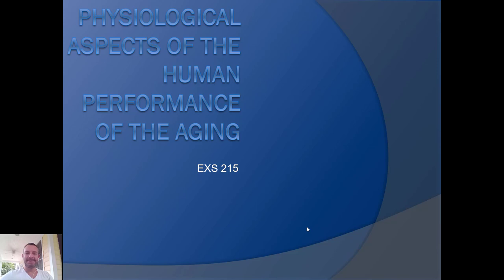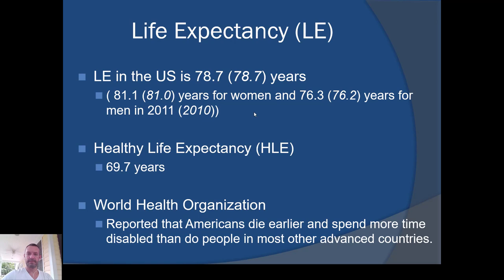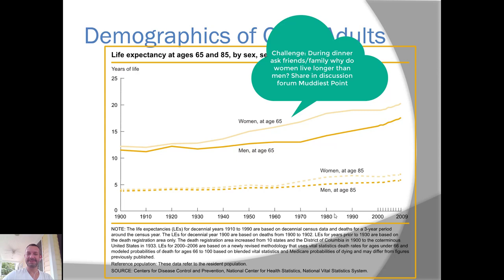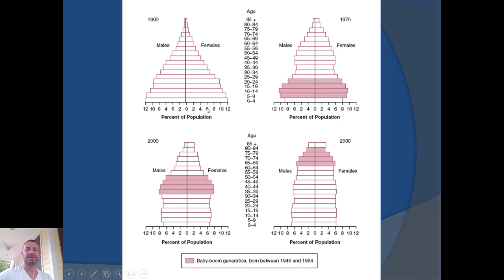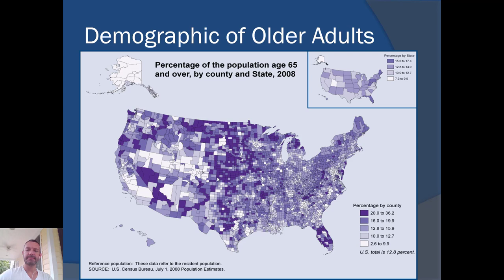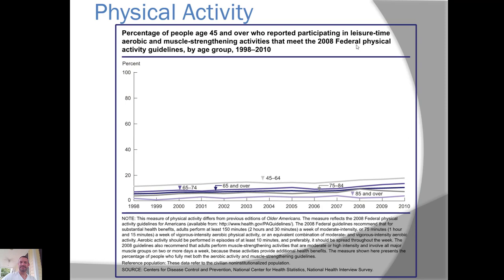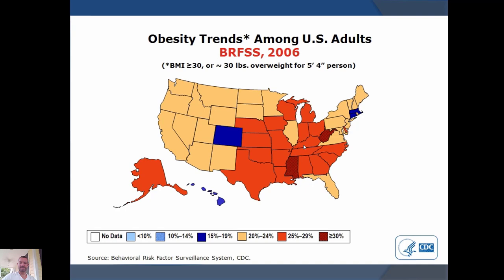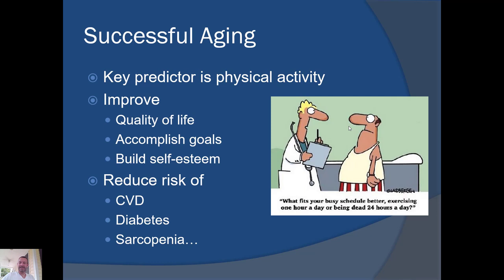Aging Demographics Lecture